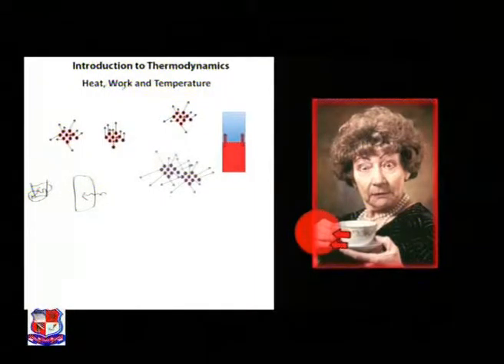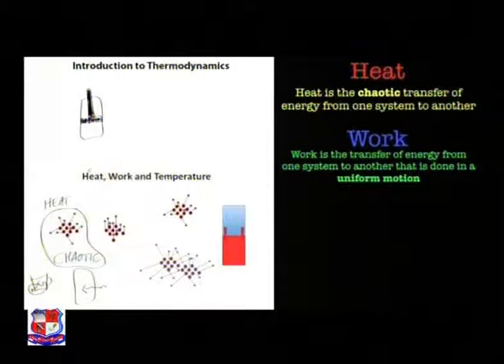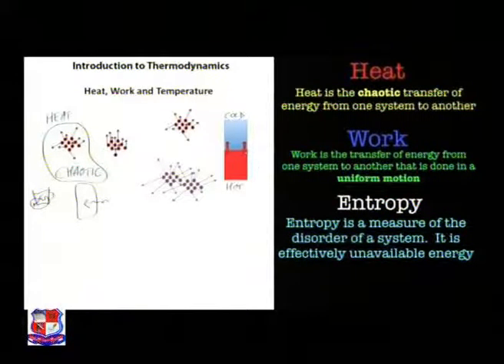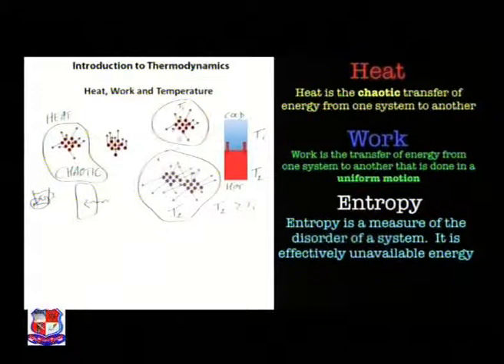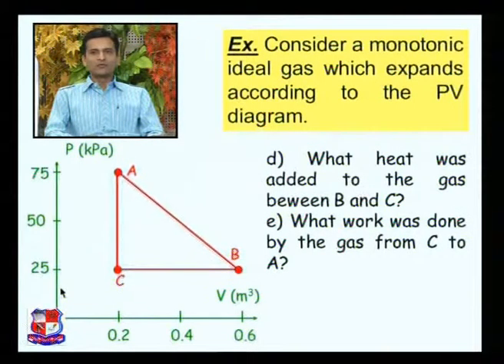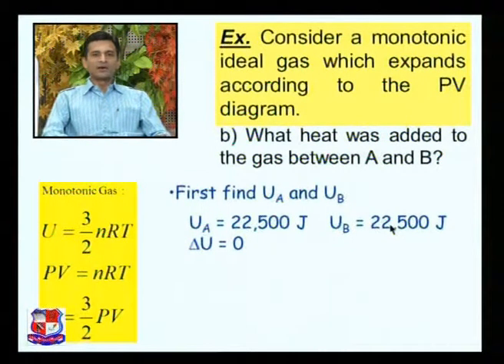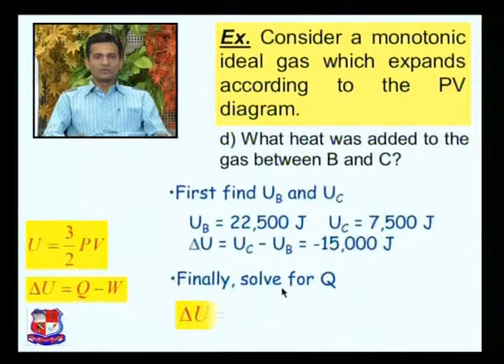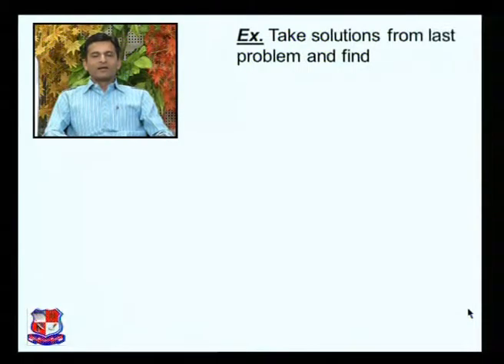Sonigra Sunilkumar Elements of Mechanical Engineering Introduction 2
Sonigra Sunilkumar - Government Polytechnic, Rajkot- Elements of Mechanical Engineering- Introduction- Solution of examples based on heat, work and First Law of Thermodynamics using Cognifront's Classroom Assistant 2014.